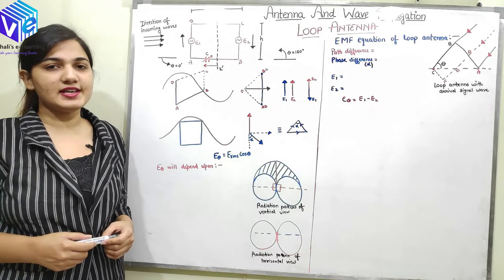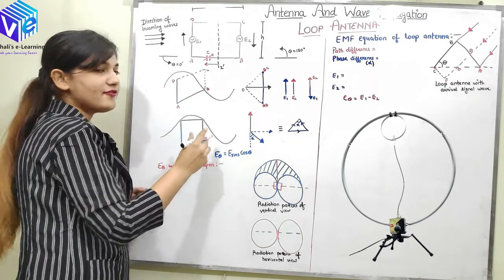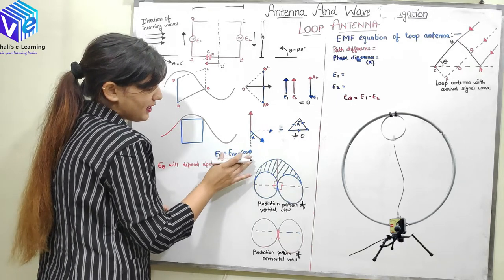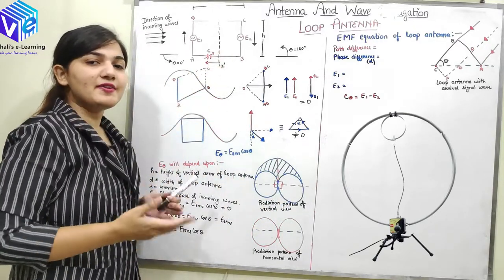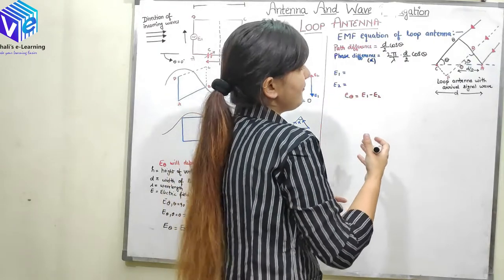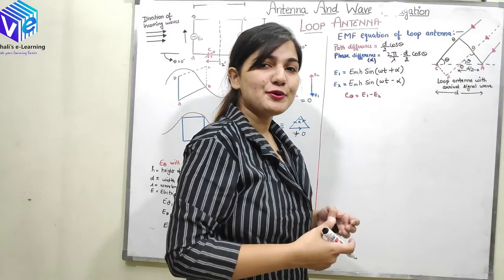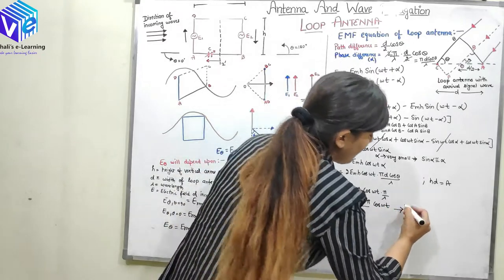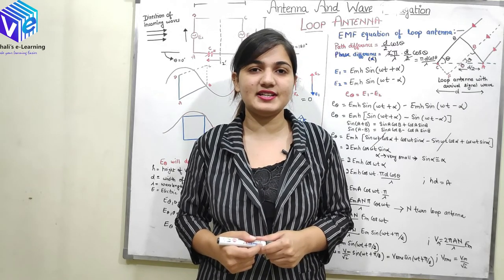Induced EMF Loop Antenna | Types of Antenna | AWP | Vaishali Kikan | Lecture 23